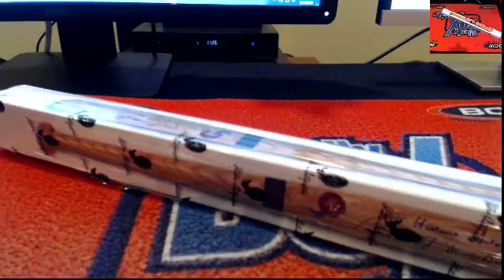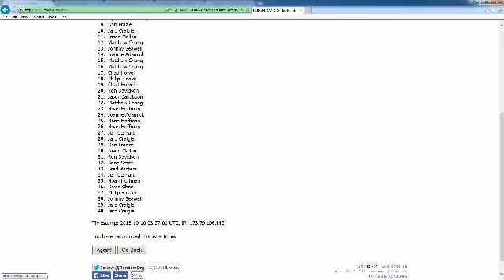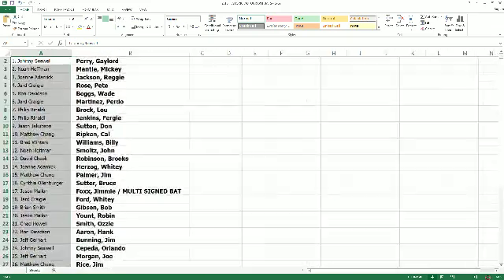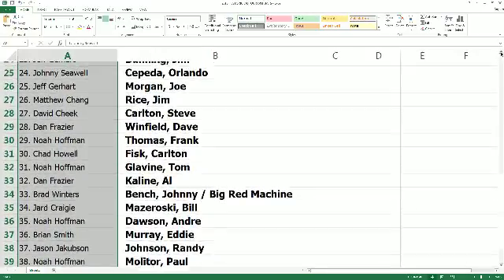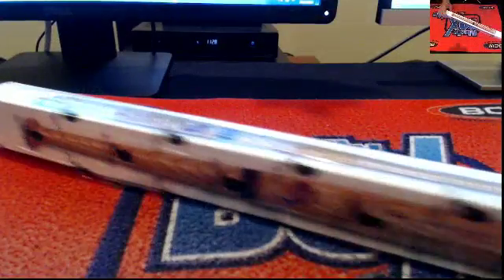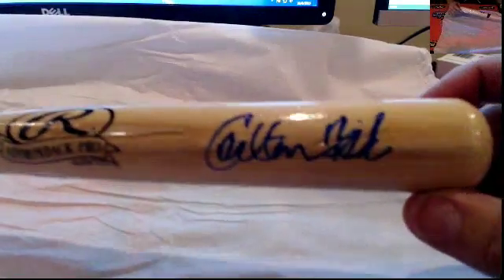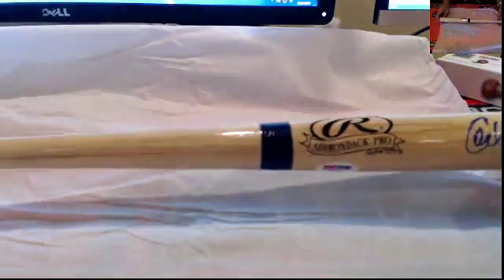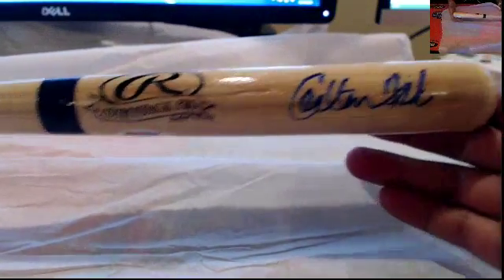2015 Historic Autographs Signed Mini Bat HABAT107